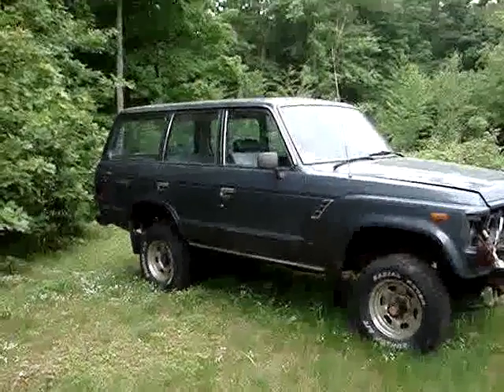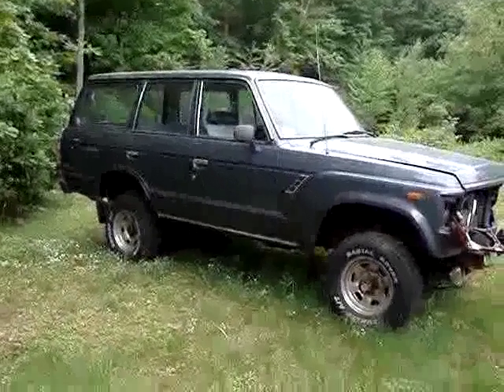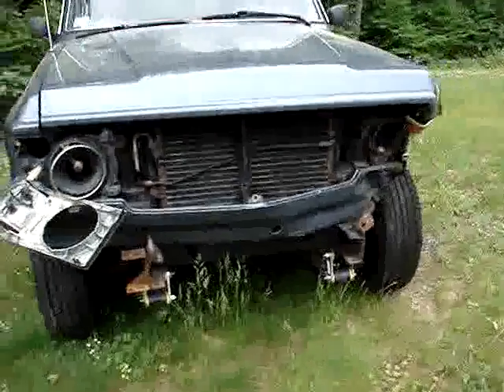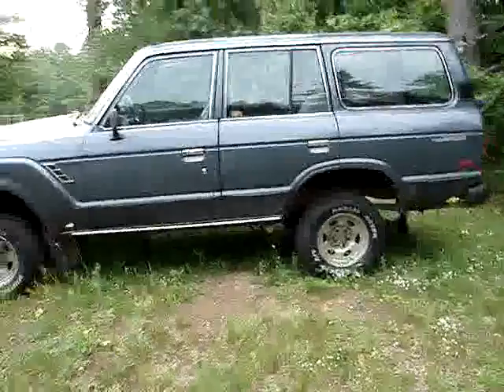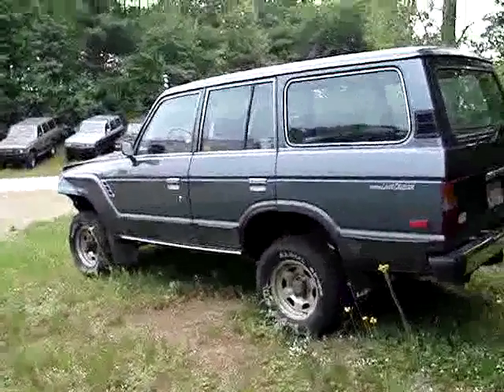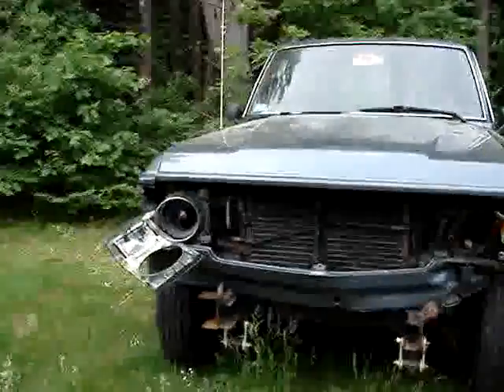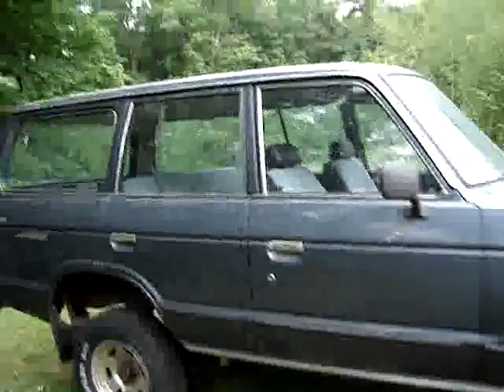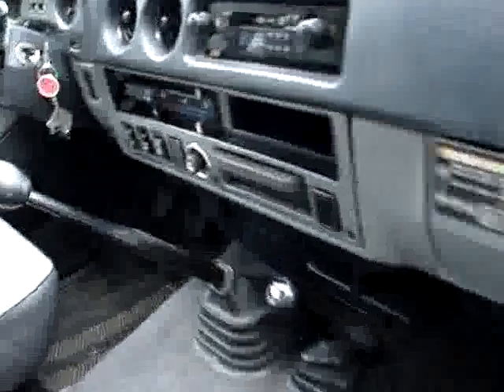Restoration 1987 FJ60 Canadian | Video 1